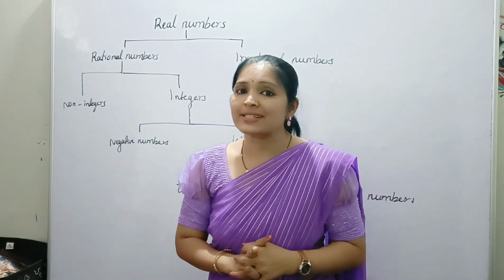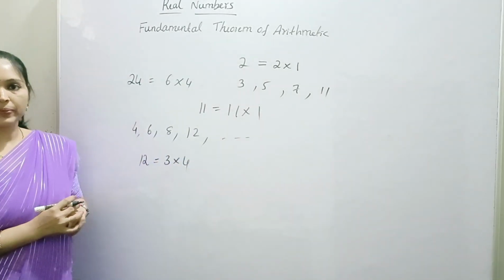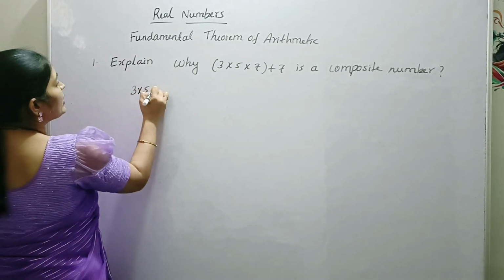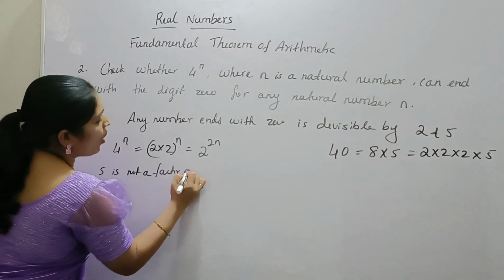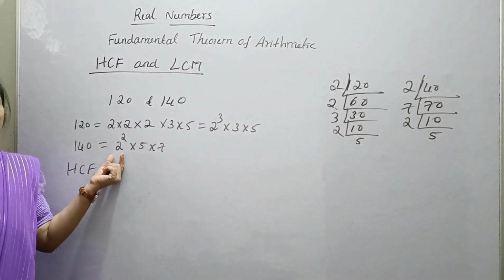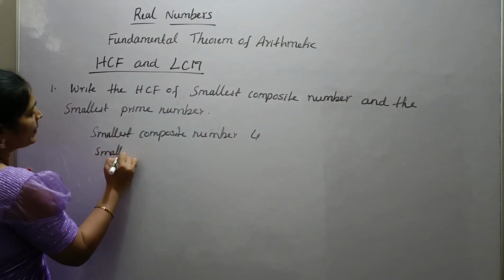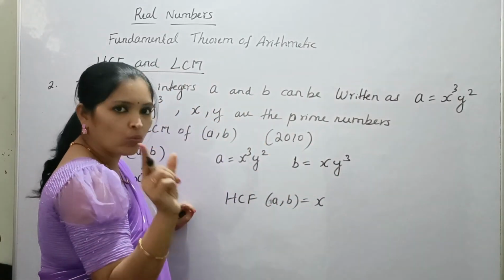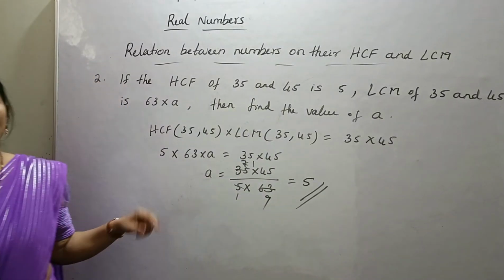Class 10 Mathematics Chapter 1 Real Numbers# Part 1